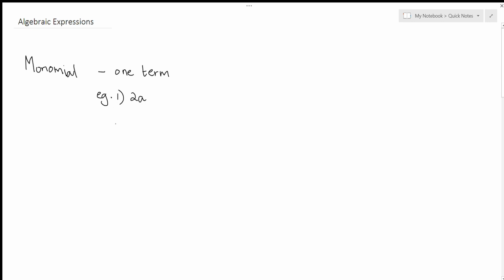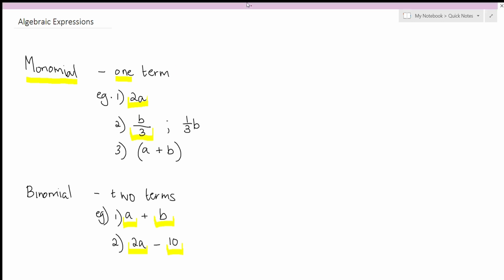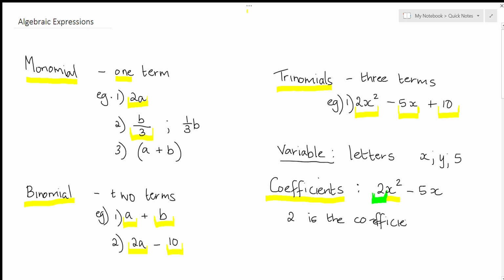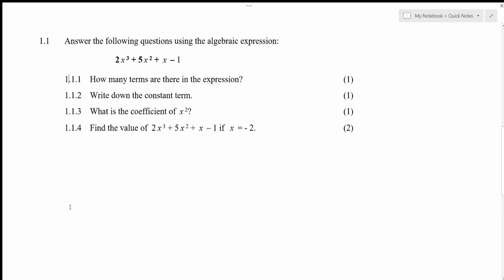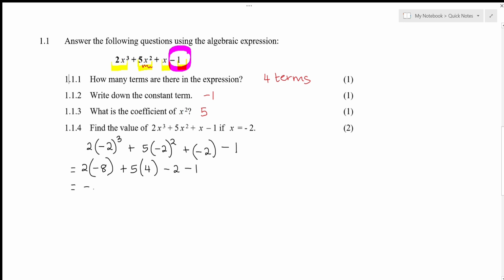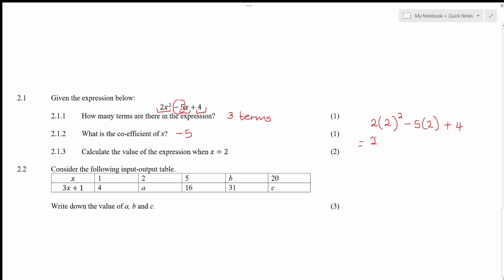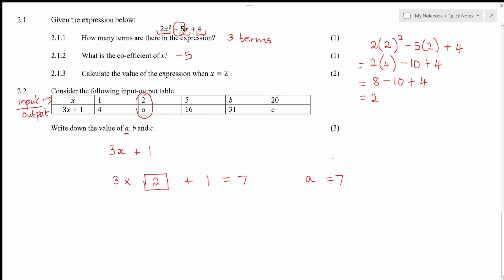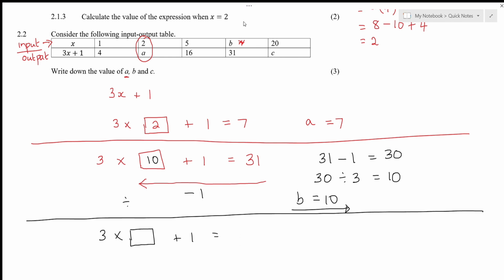Grade 8 Algebraic Expressions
gcse nsc ieb algebra# algebraic expressions# like terms# monomial# binomial# trinomial#polynomial#coefficient# constant term#variable